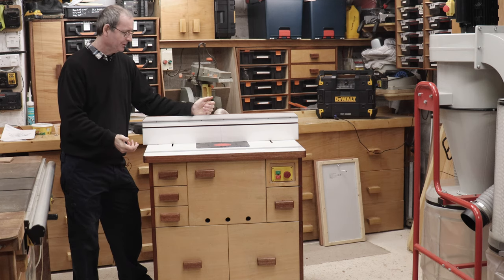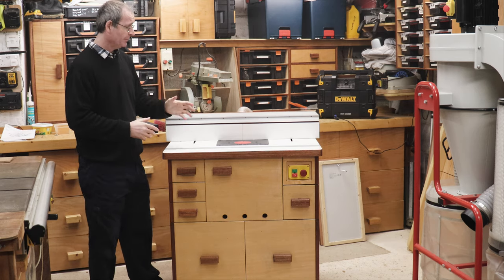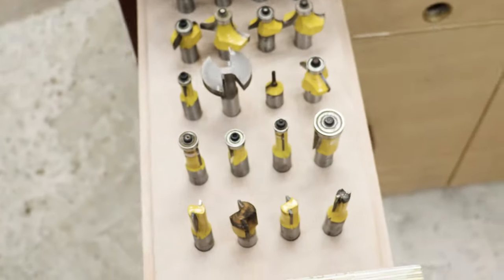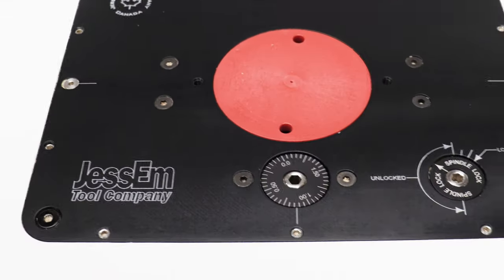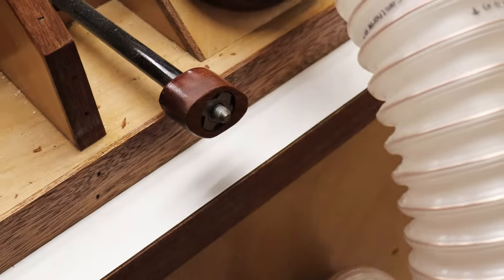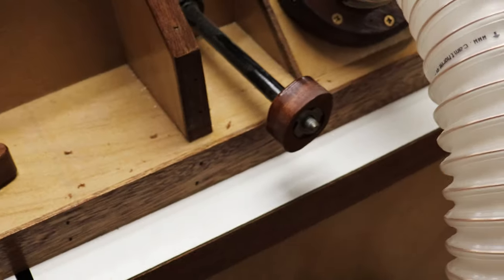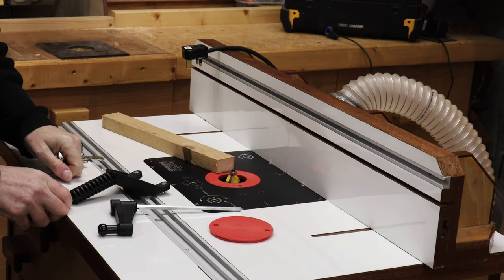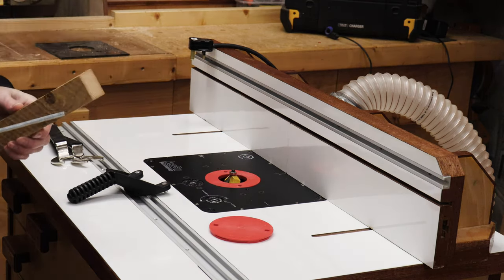New Router Table Overview - Holtonsfixit101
Welcome to Holtonsfixit101. Today I present (show off) my new router table. You may of seen it in the background on previous videos but this has been a bit of a journey mainly a result of a failed router and lift which I had to replace and sourcing some laminated for the top.The table has been made in the same design as my old one but this one is slightly smaller with better dust collection and electrics. The fence is of better design to with everything bound with hardwood.The router plate I eventually used after the failed rutlands one was jessem mast-r- lift 11. This is a totally different lift With the winding handle in the traditional place on top of the plate (the rutlands was on the side of the table via an extension piece).The router motor that I used was an AUK Tools branded 2400W body only version from the workworkers workshop. It has to be one of the best investments vie made for this router table and the rutlands router body and lift fail was a blessing in disguise.The table top itself is made from two pieces of MDF laminated together and bound again with recycled hardwood from some old window frames. The white plastic laminate on the top was sourced from a company in the south of England (link Below) same on the face of the fence and that was not without problems to.This project may of taken a couple of months to complete due to delays but now its finished and I cant be happier with the way its turned out.

Links:-

Also leave in the comments section what you would like to see on the channel to.

Other Links:-

Camera Equipment :-

Safety Notice:-